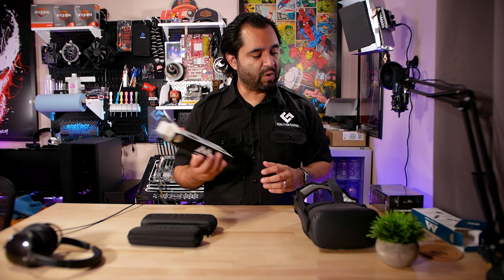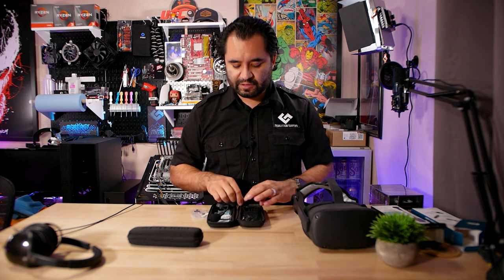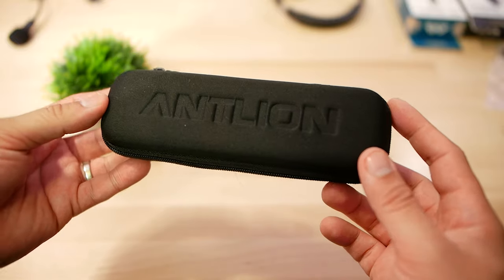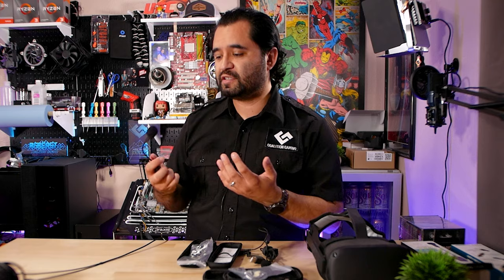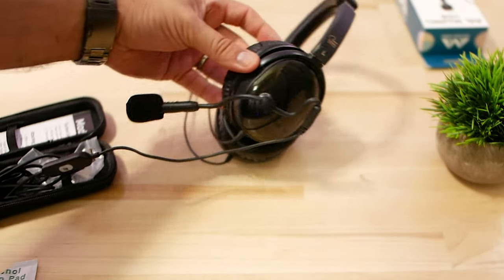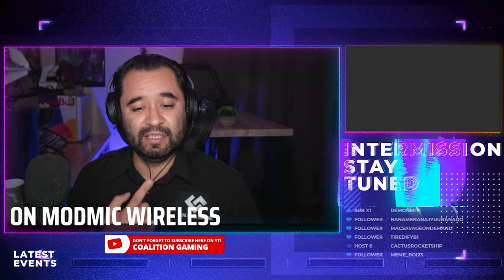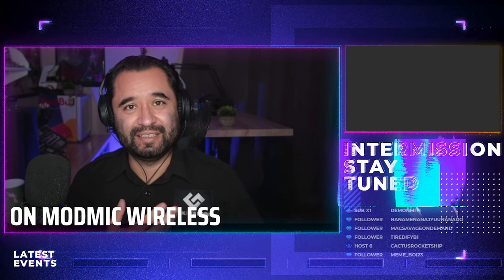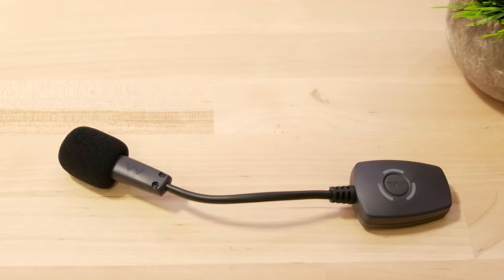Does your mic SUCK? Make it GREAT! - Antlion ModMic Wireless & USB review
Could this be the best wireless and USB mic you can add to any headset? Lets find out!
Antlion ModMic Wireless
Antlion ModMic USB
Antlion MidMic Uni 3.5mm
True wireless gaming headsets can be very expensive but end up not having the greatest of microphones. The same can be set of USB gaming headsets, even budget headsets. There is a whole market of affordable and high quality headphones out there that if you need a microphone, you might ignore because they don't have that. Enter the Antlion ModMic series. With this, you can turn any high end pair of headphones into a competent gaming headset and have AWESOME mic quality to go with it. The ModMic wireless is easily one of the best wireless microphones you can get and the ease of use and portability it brings is something that has no alternative, as far as im concerned. In this video, i do microphone quality tests and comparisons between the ModMic wireless and ModMic USB. How do you think it sounds compared to your favorite USB or wireless headset? i think the only headset that comes close to the mic quality of this one is the Corsair Virtuoso...and thats it.